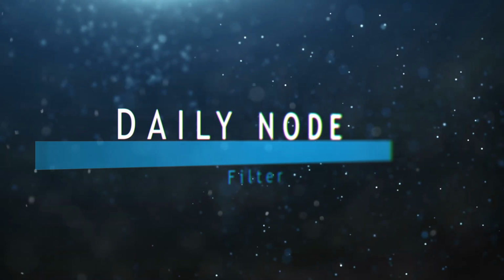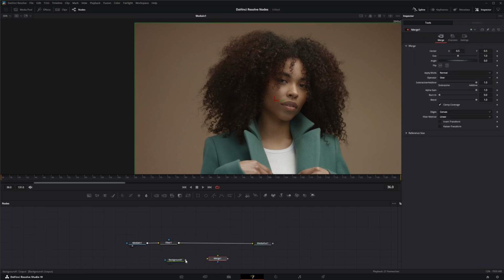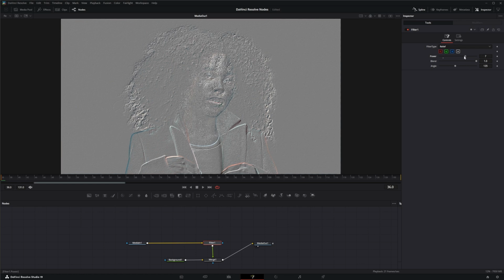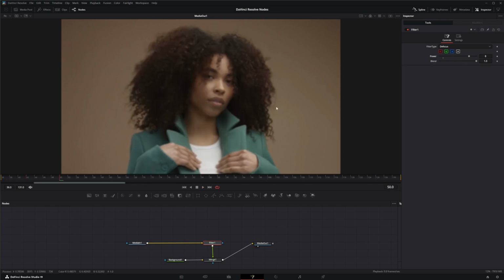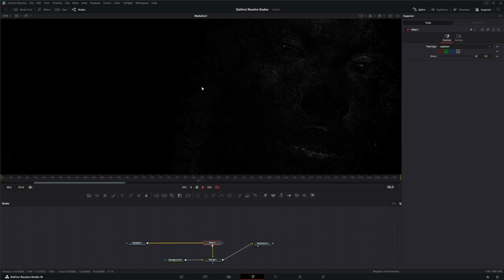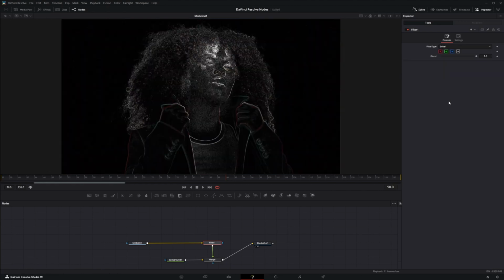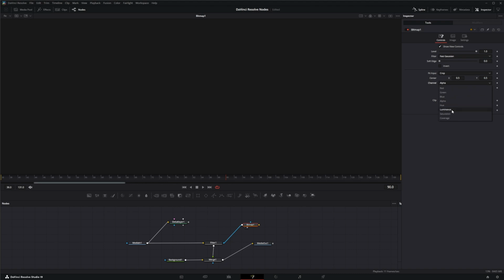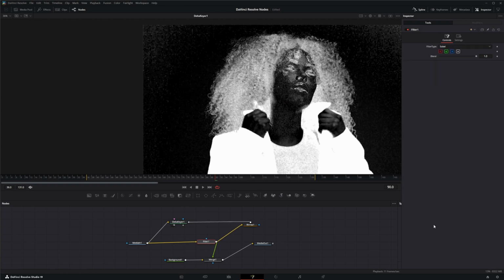DaVinci Resolve Fusion Filter Node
Daily node breakdown of nodes used with DaVinci Resolve Fusion. In today's node we cover the Filter Node.